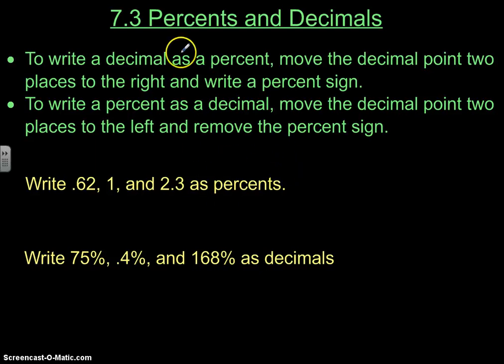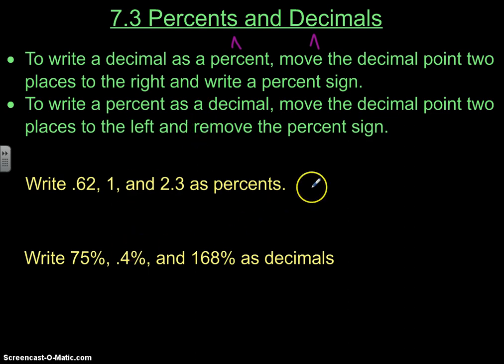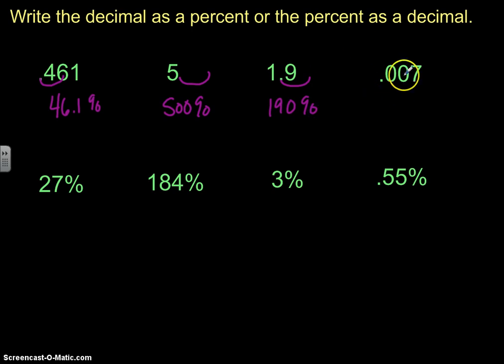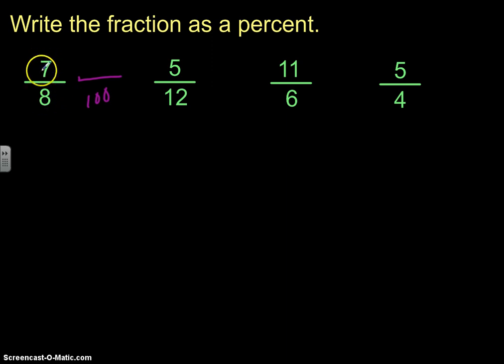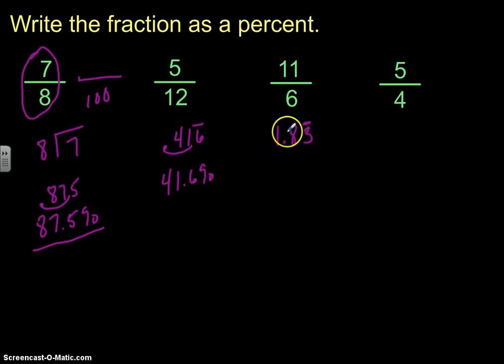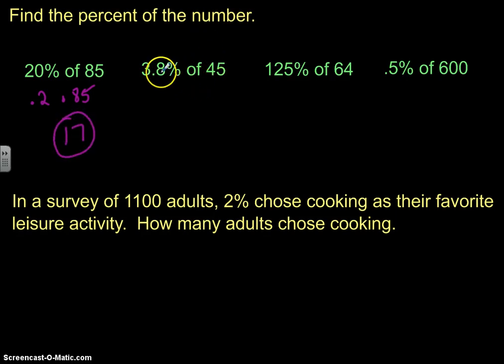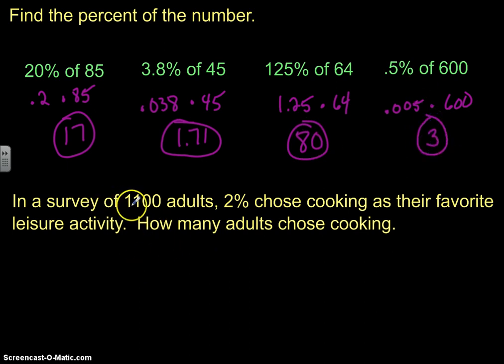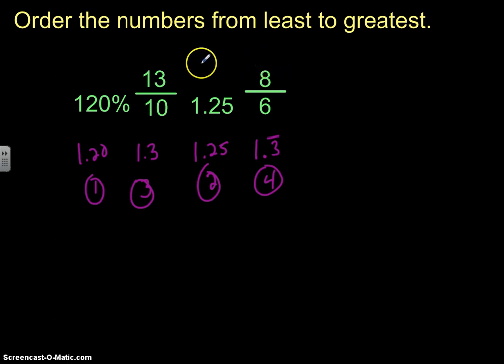7.3 Percents and Decimals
Percent/Decimal Conversion, Finding Percent of a Number